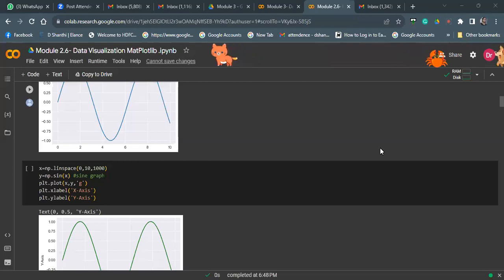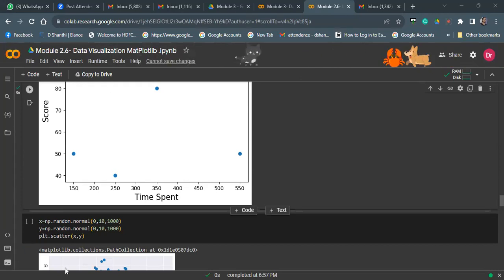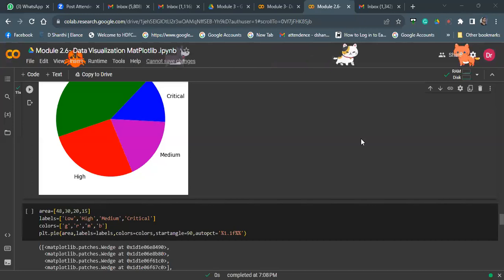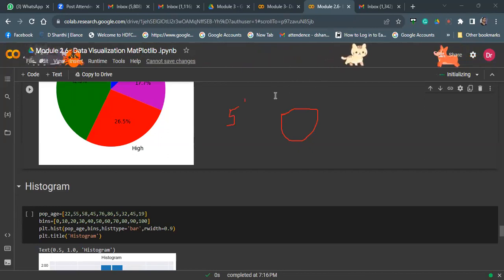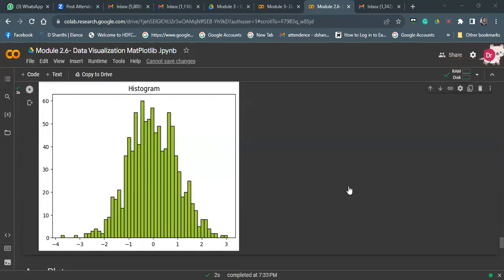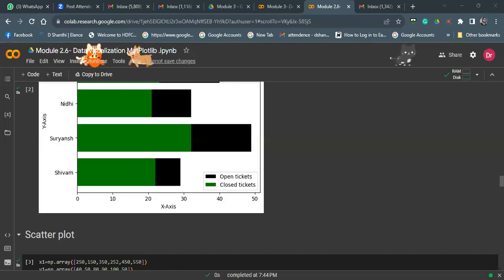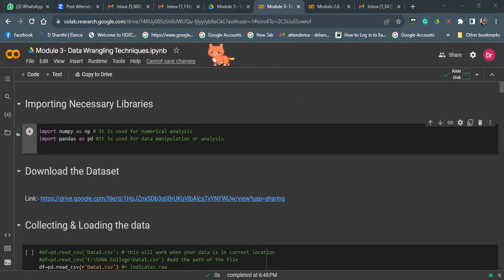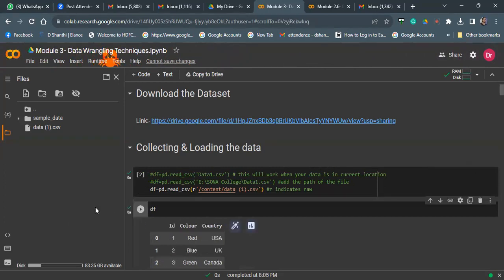Data Visualizations in Python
All kinds of graphs plotting in Python